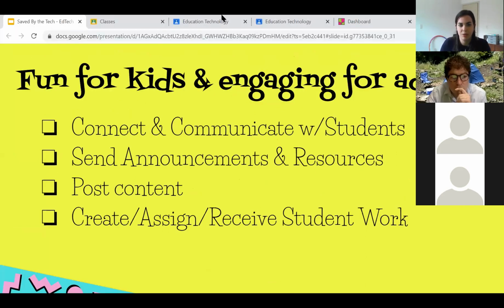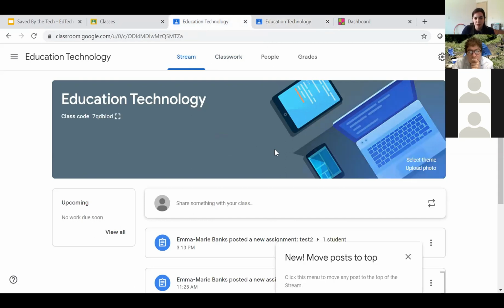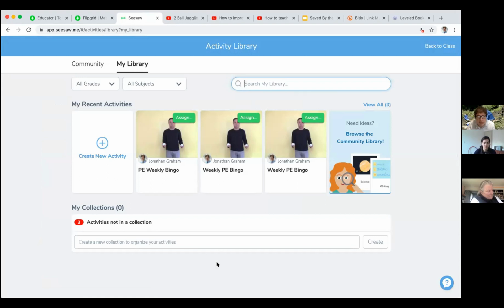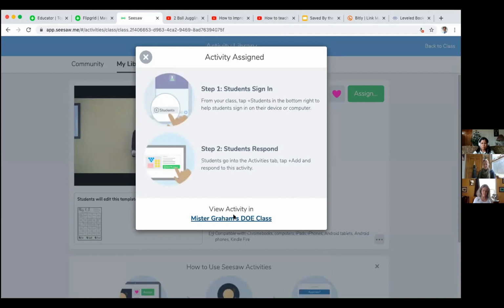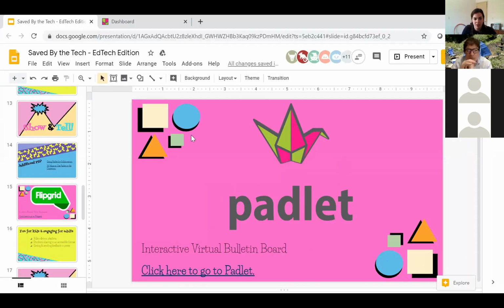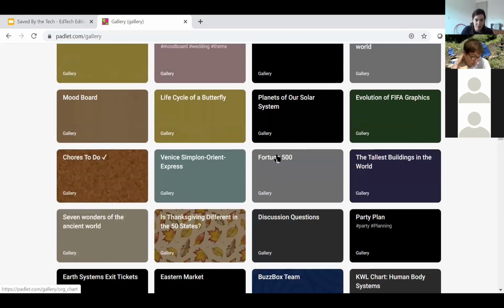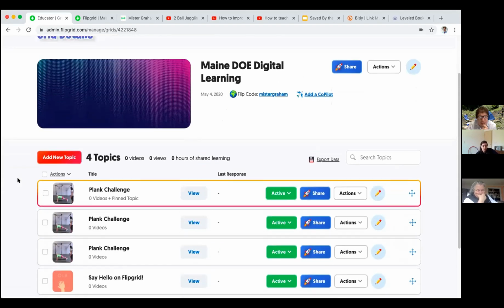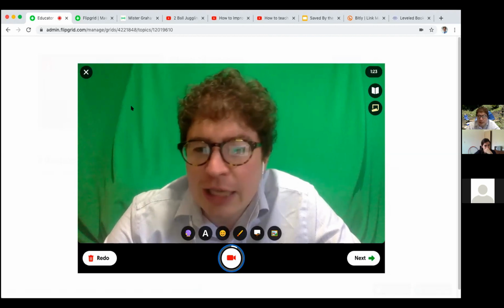EdTechSeries - Digital Learning Tools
This session will introduce four commonly used digital learning tools - Google Classroom, Seesaw, Padlet & Flipgrid.  We will do some walk-throughs and share some resources for folks to dig deeper on their own time.  Help Sessions on each were provided later in the month.